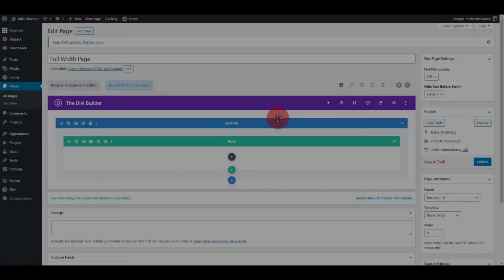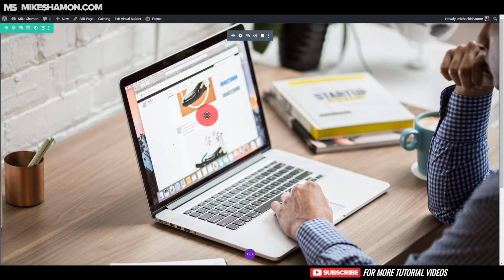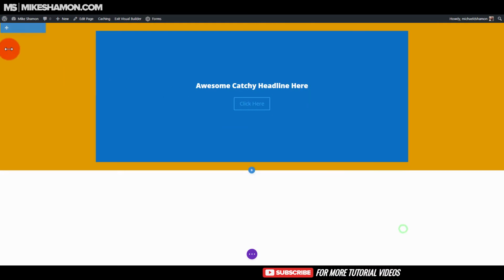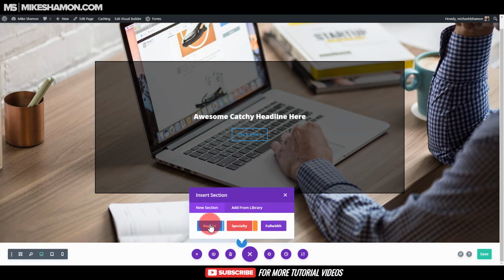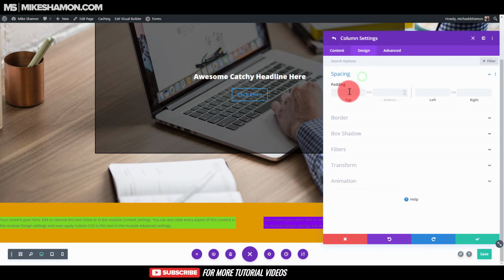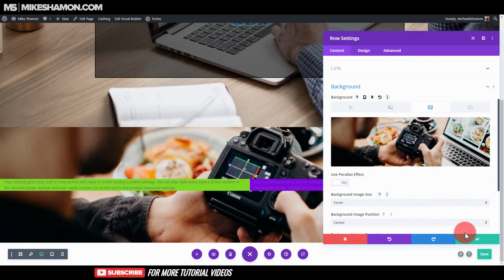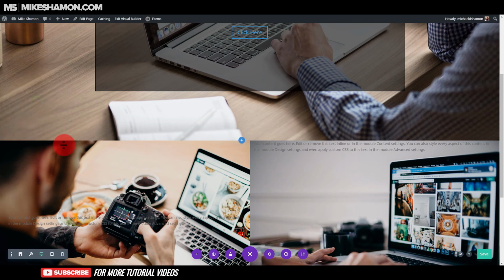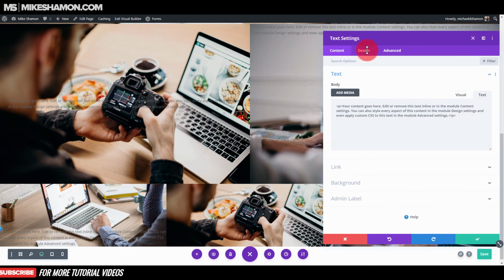Full Width Page Sections and Rows in Divi Theme Tutorial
This is a Full Width Page Sections and Rows in Divi Theme Tutorial. In this Divi Theme Tutorial you will learn how to make full width sections and rows with the Divi Theme Builder.

The Divi Theme from Elegant Themes is one of my favorite WordPress themes.

I have been using the Divi Theme for several years and want to share my knowledge with you.